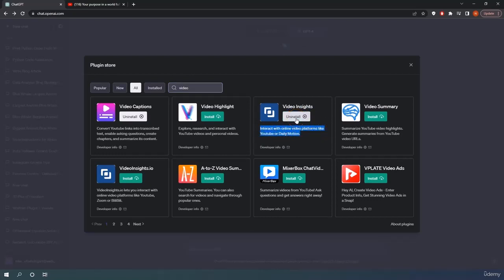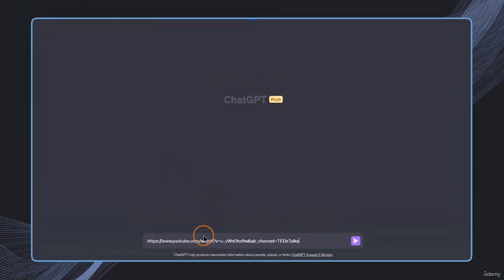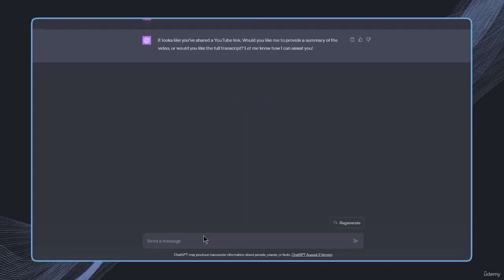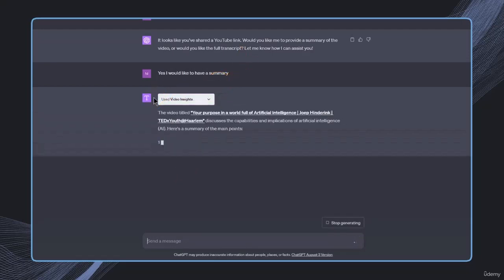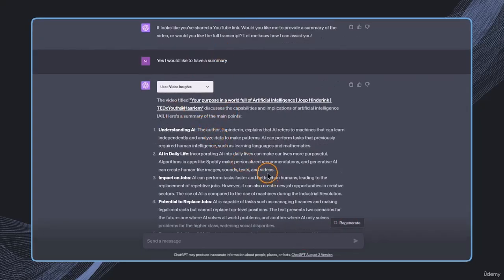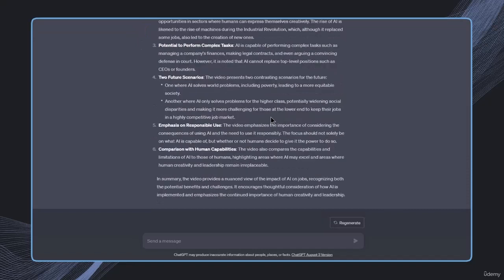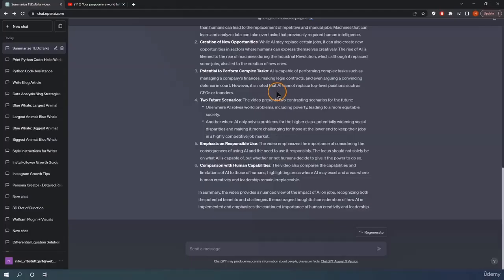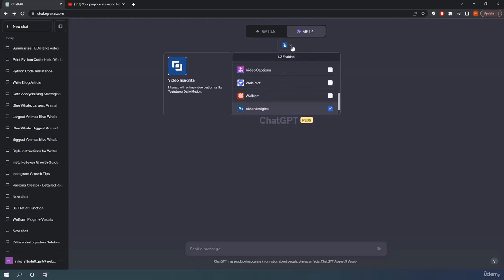Effortlessly Summarize YouTube Videos with ChatGPT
🔍 Looking to save time and get the most out of your favorite YouTube videos? Look no further! In this video, we'll explore how ChatGPT can help you effortlessly summarize YouTube videos, making it easier than ever to grasp the content and save time on your busy schedule.

📝 ChatGPT is an advanced AI language model that can generate concise and accurate video summaries. Whether you're a student, professional, or just a curious viewer, our step-by-step guide will show you how to make the most of this powerful tool.

📚 We'll cover:

How to access ChatGPT for YouTube video summarization.
Tips and tricks to get the most accurate and relevant summaries.
Real-life examples of video summaries created with ChatGPT.
💡 By the end of this tutorial, you'll be equipped with the knowledge and skills to efficiently summarize any YouTube video, making learning, research, and content consumption a breeze.